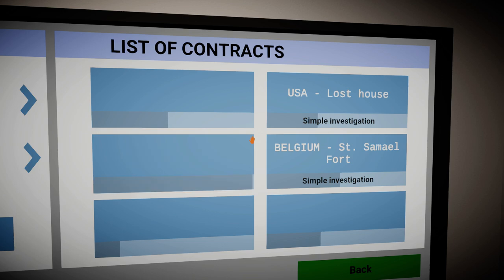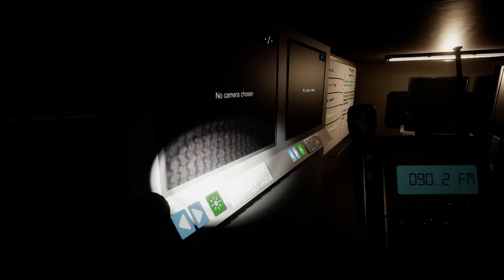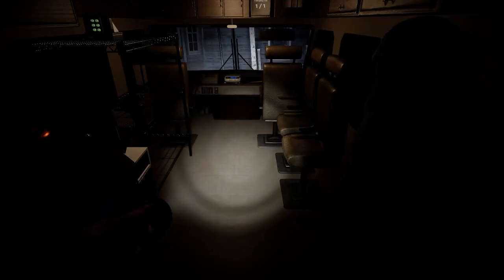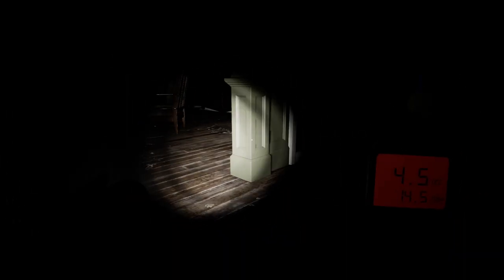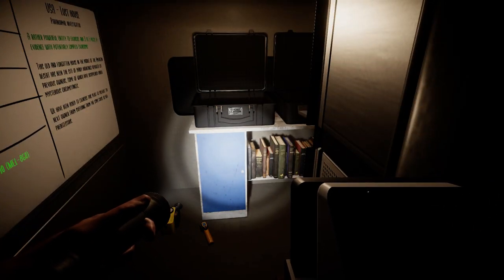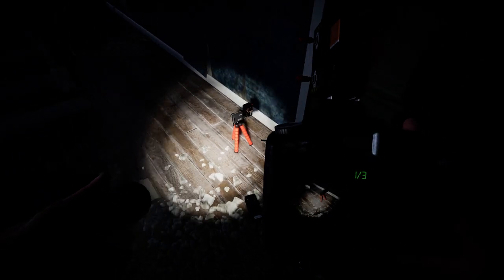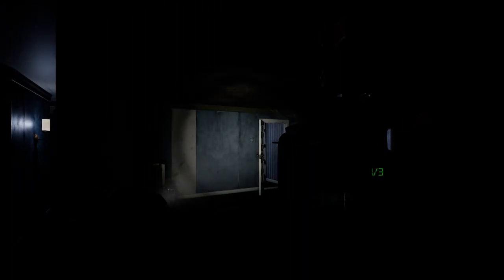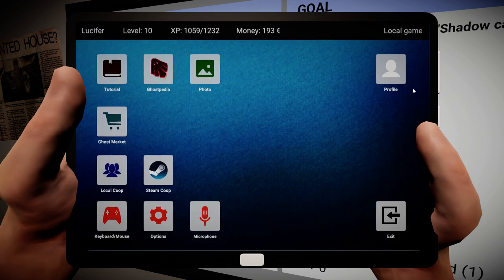Ghost Hunters Corp: Lost House Paranormal Investigation Solo (Episode 9)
Cooperative ghost hunting game by StudioGoupil.